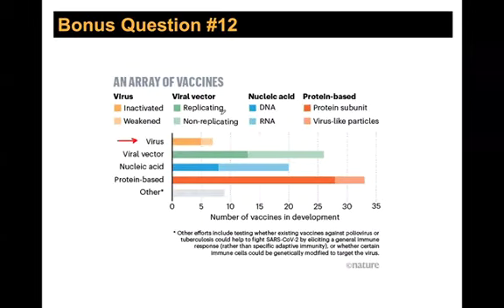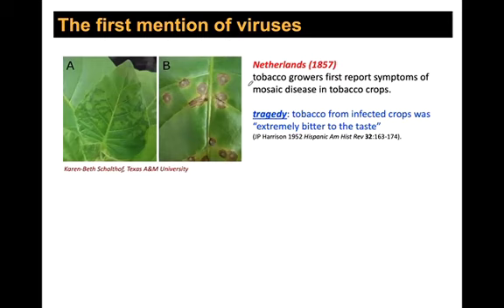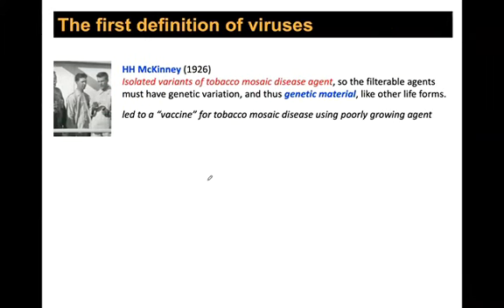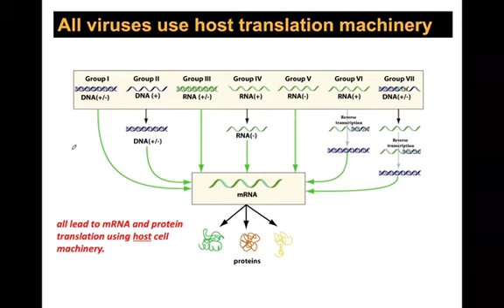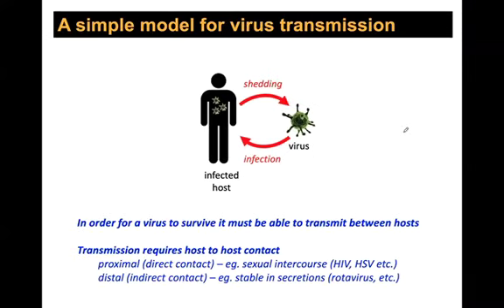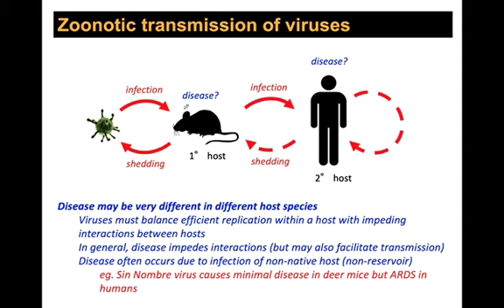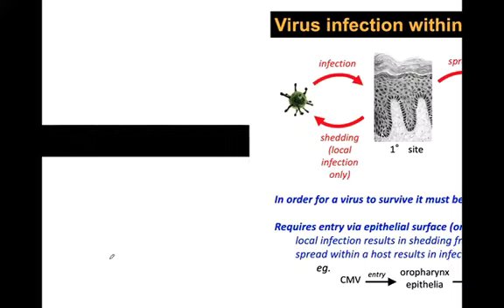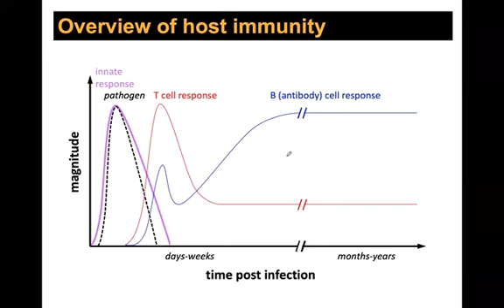Lecture 19 Immunity to Viruses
In this video, you will learn about the immune response to viruses.